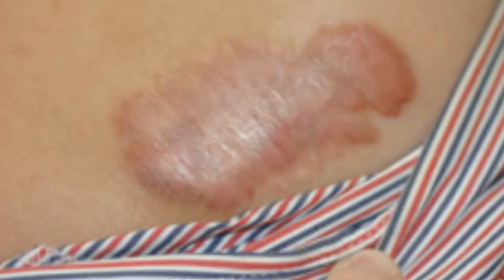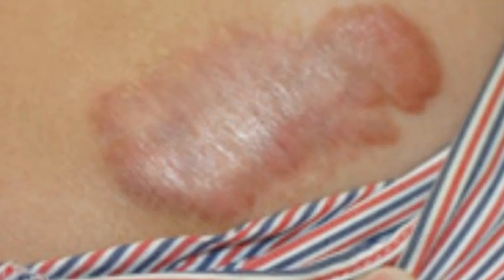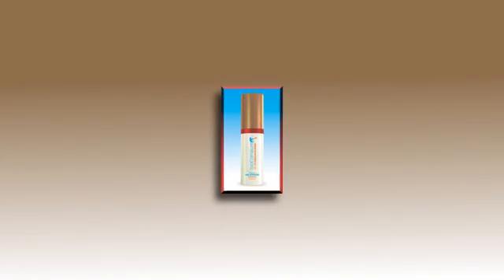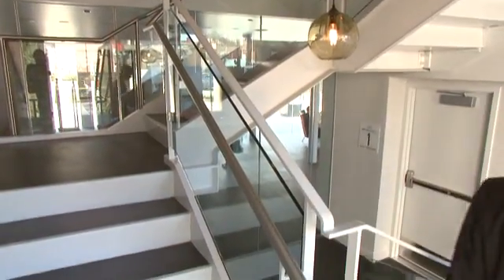The FDA Approves New Scar Therapy Treatment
The Food and Drug Administration (FDA) has approved a new topical silicone gel mixed with a topical steroid to treat problem scars.  Scars remain a primary concern of plastic surgery patients.